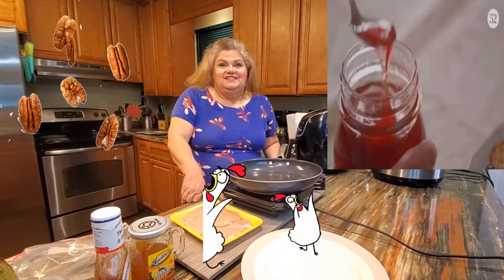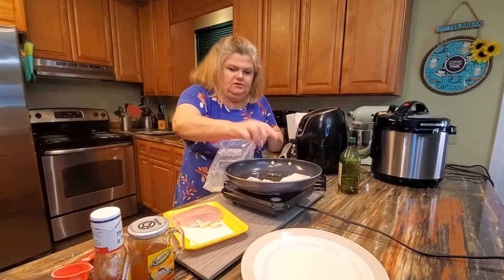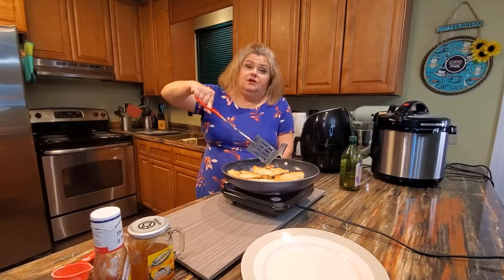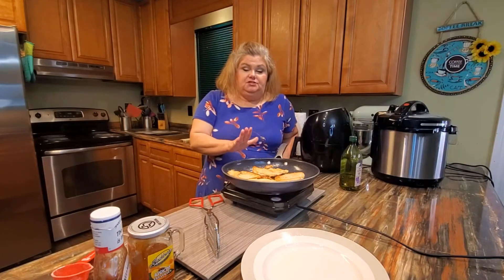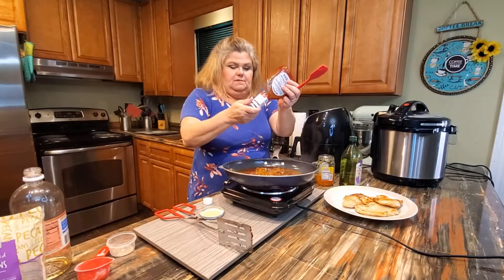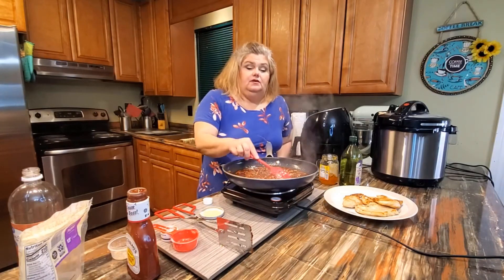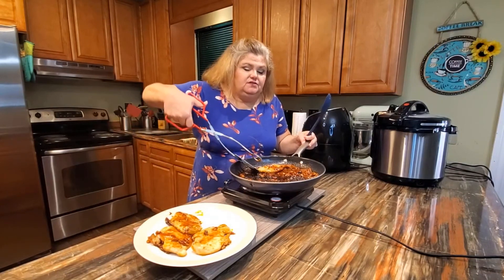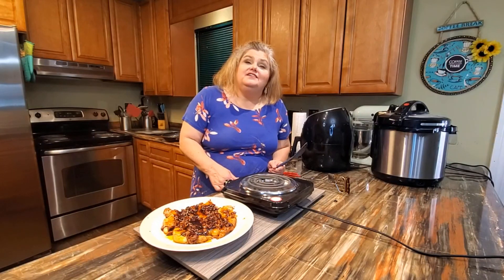TANGY APRICOT PECAN CHICKEN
WATCH THIS VIDEO ON HOW TO MAKE THIS DELIOUS CHICKEN DISH